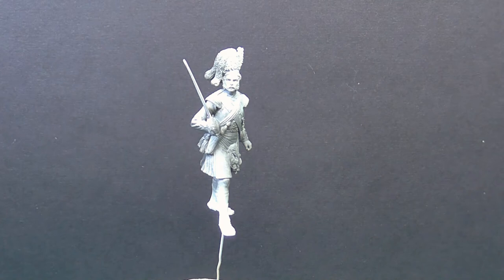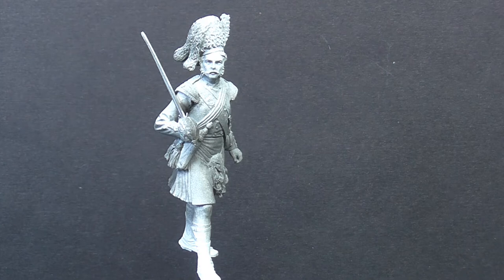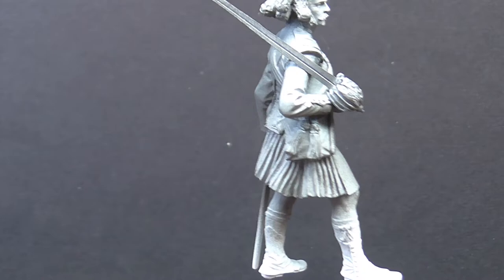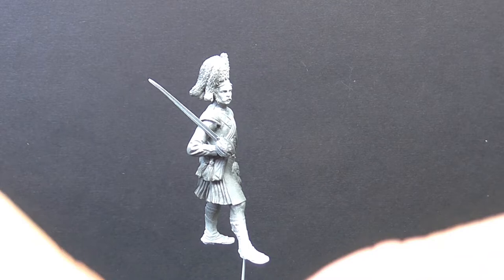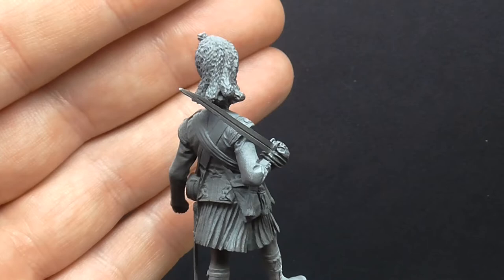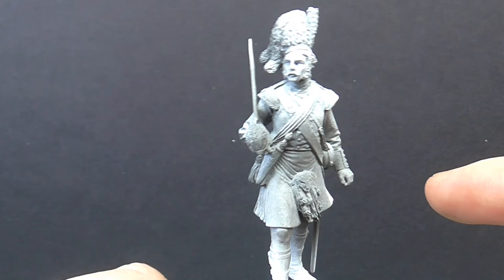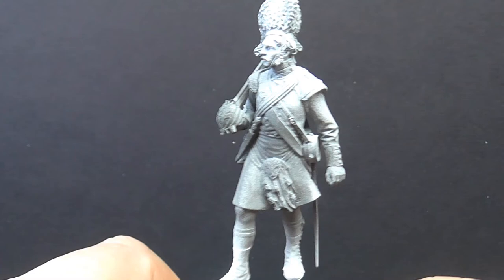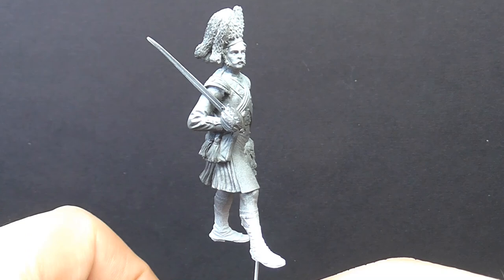Painting Display Figures And Busts (54mm Officer 93rd Sutherland Highlanders , Crimea)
Hello all,
kicking off another video series this time painting the FeR 54mm officer 93rd Sutherland highlanders 1854 . The figure is resin i have replaced the sword bade with one i made from styrene sheet . Thanks for taking a look !
Regards Gav.